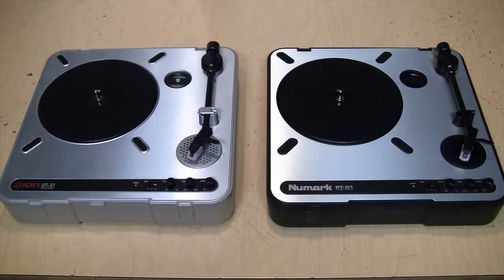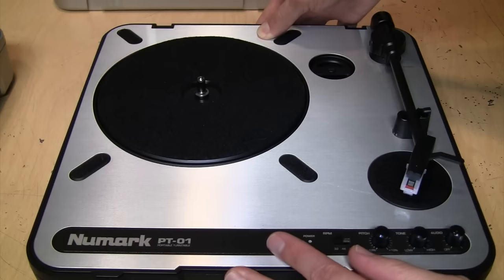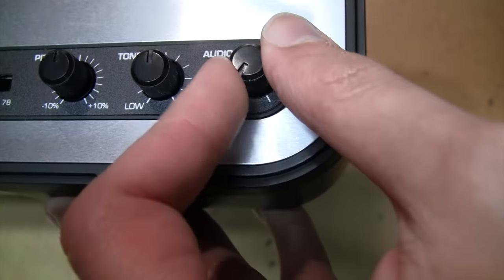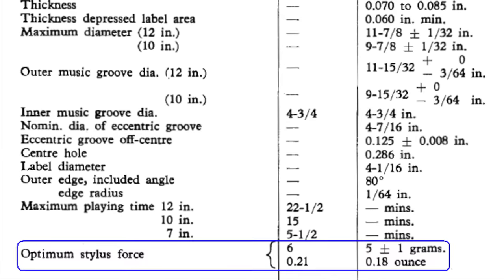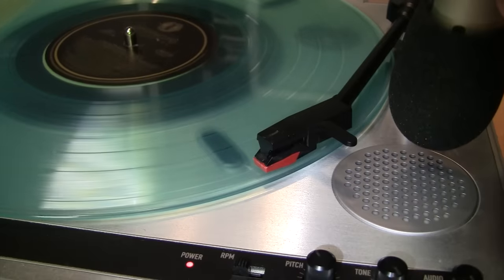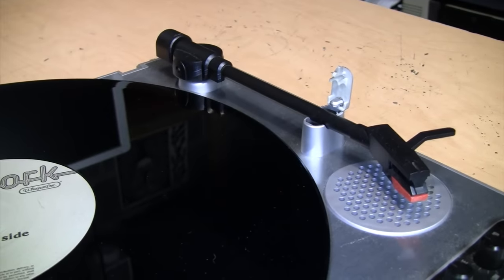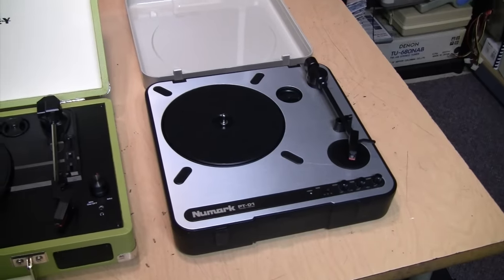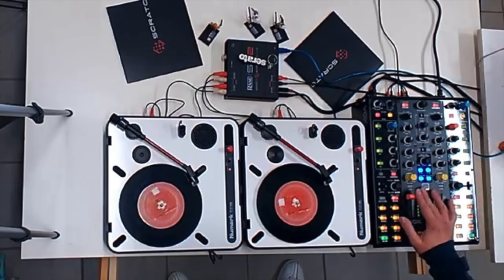Numark PT-01 battery-powered portable record player review & test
Battery-powered portable record players that actually aren't terrible, and are less than half the cost of the competition: the Numark PT-01 and ION iPT-01. DJs love them, they sound much better than a typical Crosley/Victrola/etc. suitcase player, and they have the unique ability to play records at any angle, even upside-down!